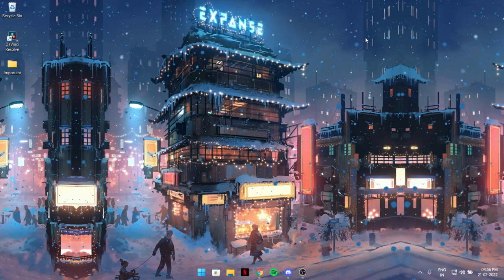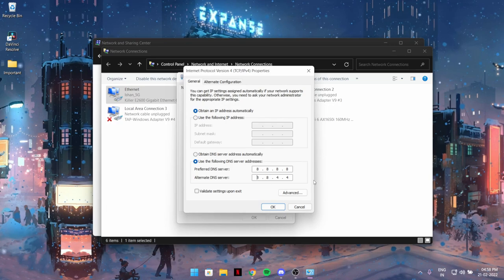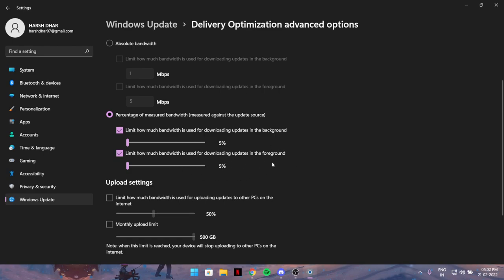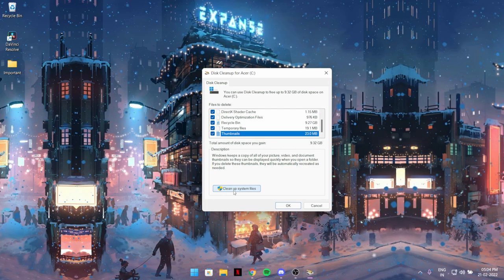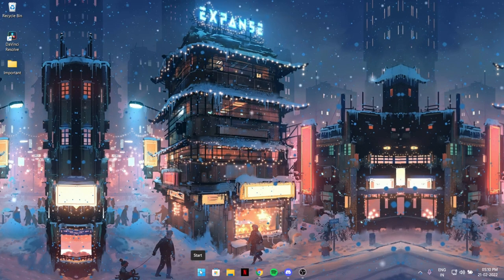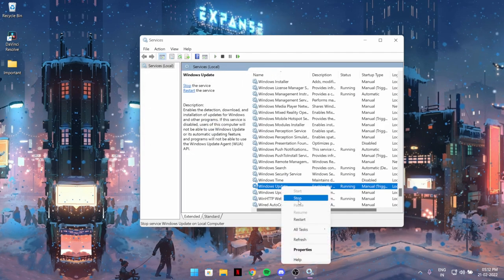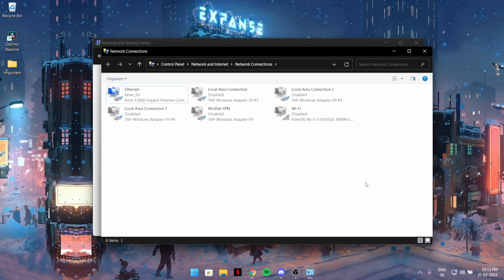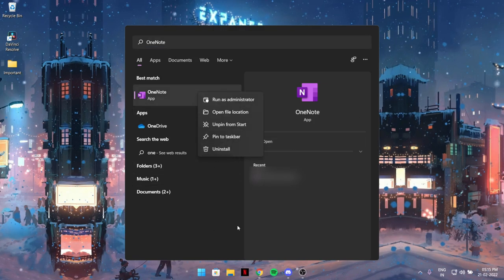How To Get 0 PING in Fortnite Chapter 3 🔧 | Secret Windows 10 & 11 Networks Settings | itsDusty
in this video i helped you in how to get low ping and less delay in fortnite chapter 3

DNS SERVERS : 8.8.8.8.
8.8.4.4.

⏱️TIMESTAMPS⏱️
0:00 Intro
0:36 Best DNS Servers
2:18 Delivery Optimization Advanced Settings
3:23 Disk Cleanup
4:43 Download updates over matered connections
5:18 Services
7:00 Disable Useless Networks
8:41 Uninstall OneNote
9:23 Outro

So if you liked the content I make considering subscribing for more fortnite related content and to tell you little bit about me I am 16 yr old grinding YouTube and twitch streaming, posting Fortnite tweaks thanks for reading the description, have a good day!